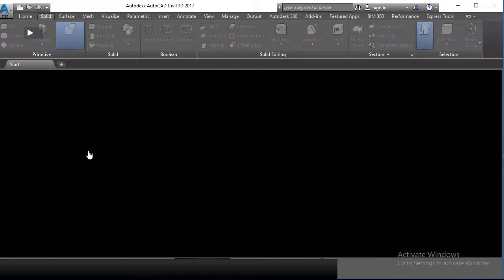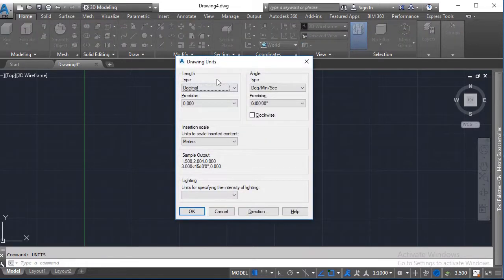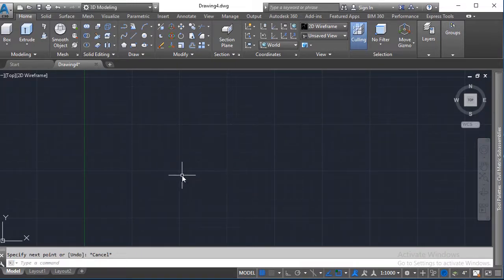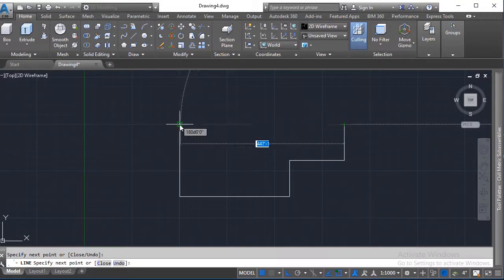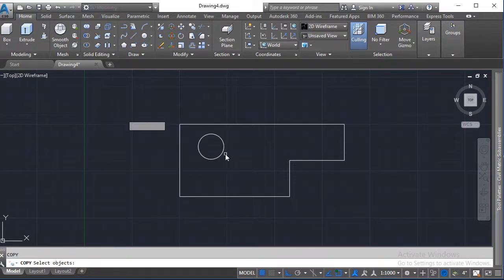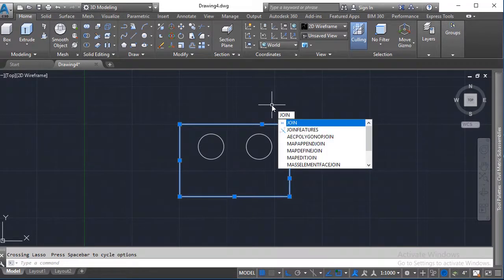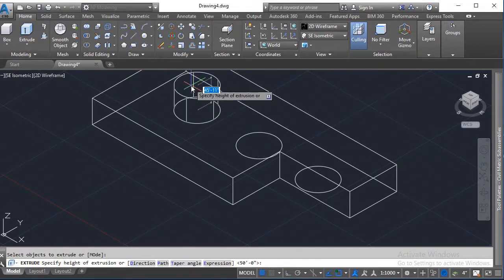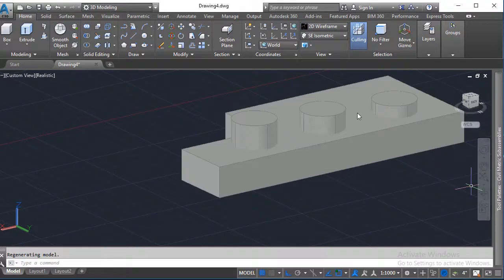Autocad 3D tutorial for beginners | convert 2D to 3D autocad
Hi guys,
Welcome to CAD WITH ME channel.
Today about 3d autocad basics. How to convert 2d drawing to 3d in autocad.
Let's discuss about it.
🙏practice hard and try to familiar with autocad and then you can be an expert in autocad.

Have to tell you another secret,
As a fellow CAD enthusiast and user, I recently purchased the ELECOM Basic 3D-CAD Mouse, and I have to say, it has been a game-changer for my drafting work. The smooth optical tracking technology of the mouse ensures that my movements are accurate, precise, and smooth, which is a huge relief for me as I no longer have to spend time correcting my mouse movements.

One of the standout features of this mouse is its customizable buttons, which I have programmed to perform frequently used CAD commands, significantly reducing the time I spend switching between tools. The blue LED lighting adds an elegant touch to my workspace and makes it easy to locate the mouse, even in dimly lit environments.

The absence of a scroll wheel on this mouse has been a significant advantage for me, as I can move through my drawings with greater ease and accuracy. I can confidently recommend this mouse to anyone who is serious about their CAD work, as it has been an absolute pleasure to use.

In conclusion, if you're looking for a high-quality CAD mouse that is designed to take your workflow to the next level, I highly recommend the ELECOM Basic 3D-CAD Mouse. With its customizable buttons, smooth optical tracking, and sensitivity settings, it has become an essential tool for my CAD projects, and I'm confident it will do the same for you. So why wait? Give it a try and experience the difference for yourself!

CLICK BELL🔔 ICON FOR ALL NOTIFICATIONS

UP NEXT
autocad tutorial
autocad tutorial for beginners
autocad 2021
autocad 2021 crack
CAD
How to install autocad 2020
Tutorial autocad
Tutorial autocad 2020
Tutorial autocad 2021
Autocad free
autocad architecture 2020
autocad 2020
How to autocad
autocad design
autocad House plan
How to draw in autocad
autocad for civil engineers
autocad civil
autocad civil 3d
autocad drafting
autocad learning
autocad tutorial 3d
autocad 2d
Autocad tutorial
3d autocad
Autocad map 3d
Installer autocad 2020
House plan 3d house plan
3d designing
Revit for beginners
Revit architecture tutorial for beginners
Revit tutorial for beginners
3d designing in autocad
Revit tutorial
3Ds max tutorial for beginners